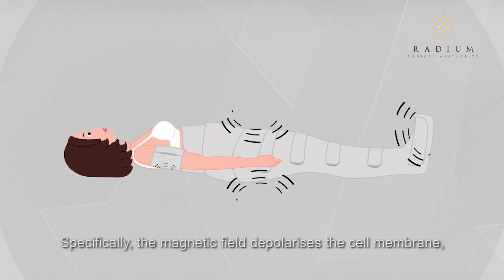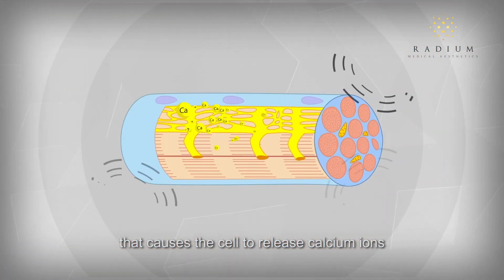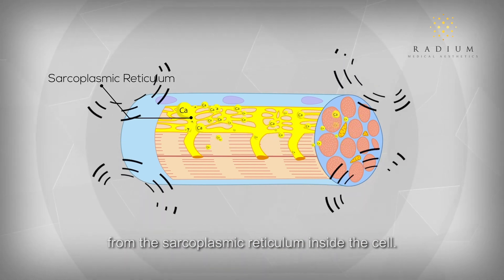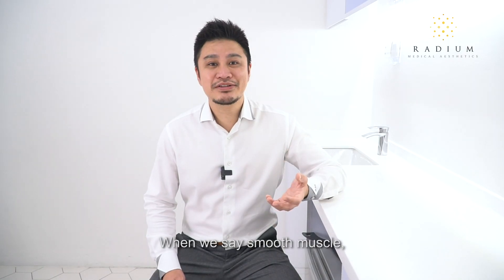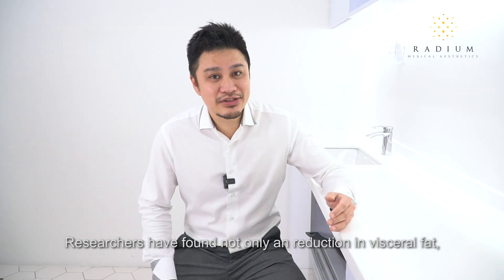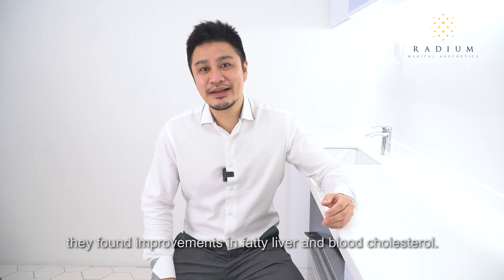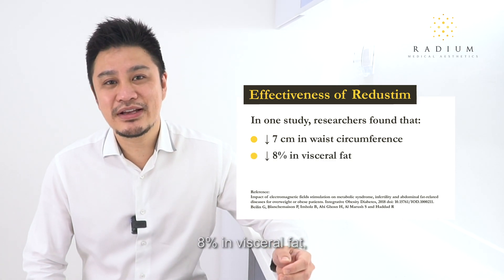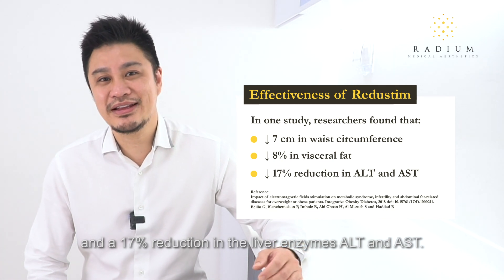How Does Redustim Reduce Visceral Fat? | By Radium Medical Aesthetics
Unlike any other non-invasive body contouring treatments, Redustim is effective in targeting visceral fat that is found deep within our body. Excessive visceral fat can also cause serious health complications.

Watch this video as Dr. Siew talks about visceral fat and how Redustim works to break down these fat cells.